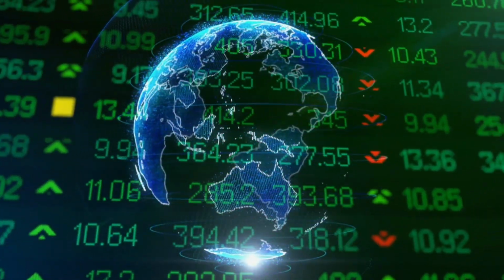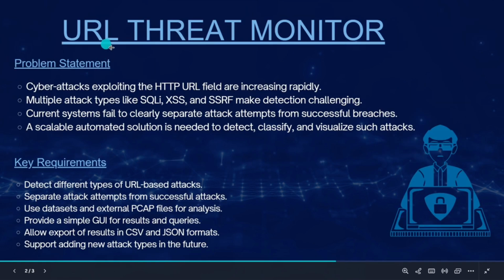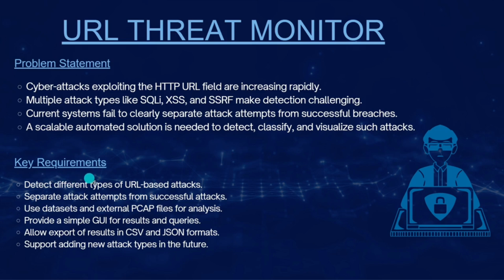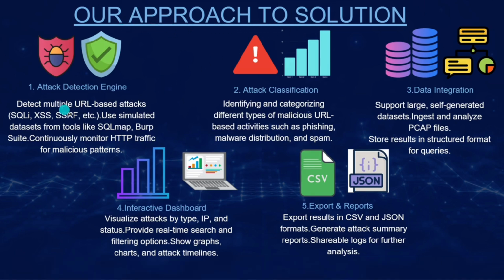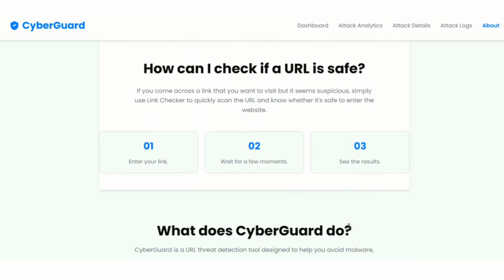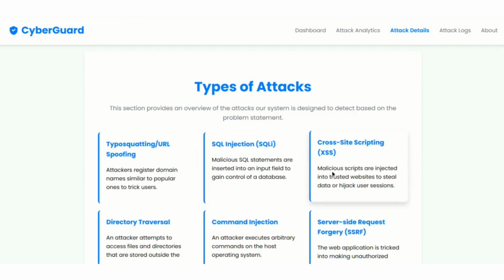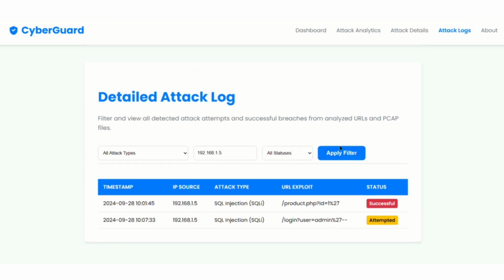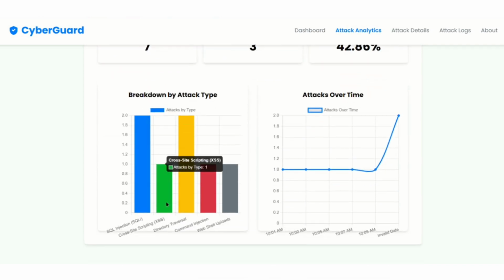IDENTIFICATION OF URL BASED ATTACKS FROM IP DATA||SIH-229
✅ AI-Powered Attack Classification — Uses Random Forest, XGBoost, and LightGBM to classify attack types such as SQL Injection, XSS, Command Injection, SSRF, and more.
✅ Automated Feature Extraction — Captures features like URL entropy, request rate, token patterns, response anomalies, and IP behavior.
✅ Threat Visualization Dashboard — Interactive GUI for filtering results by attack type, IP range, time period, or success level.
✅ Real-Time Ingestion & Analysis — Accepts external PCAP files, analyzes HTTP traffic, and highlights suspicious URLs instantly.
✅ Export Options — Export results in CSV or JSON formats for forensic or research use.
✅ Explainable AI Reports — SHAP-based visual explanations showing why each request was flagged.

🌍 Impact & Benefits:

1️⃣ Enables early detection of complex web-based cyberattacks.
2️⃣ Helps organizations differentiate between attack attempts and confirmed breaches.
3️⃣ Promotes data-driven security through AI-based analytics.
4️⃣ Reduces manual monitoring with automated log intelligence.
5️⃣ Provides scalable protection for critical web infrastructures.